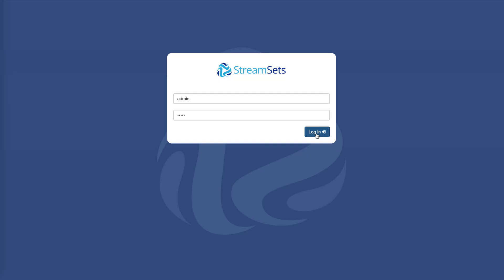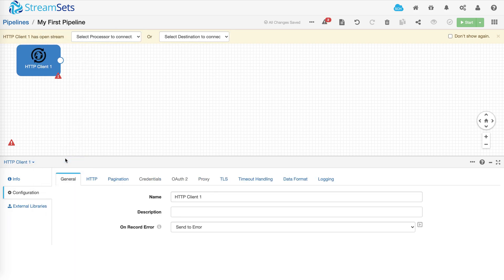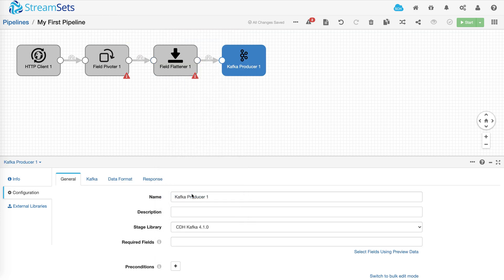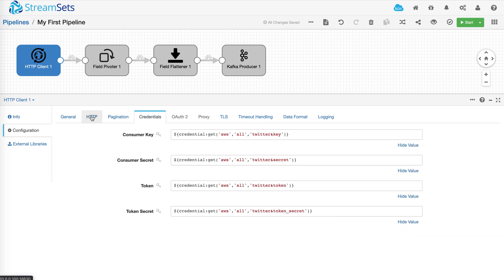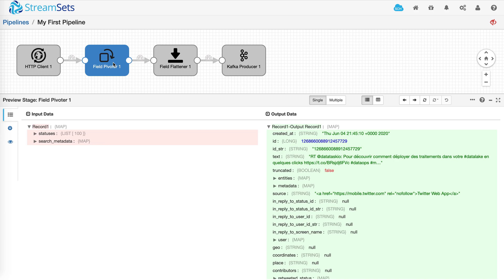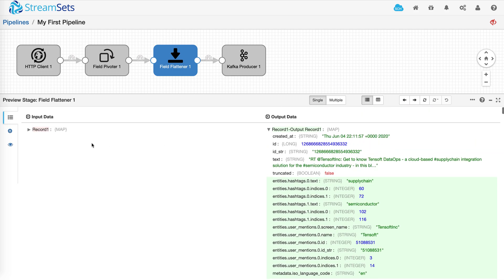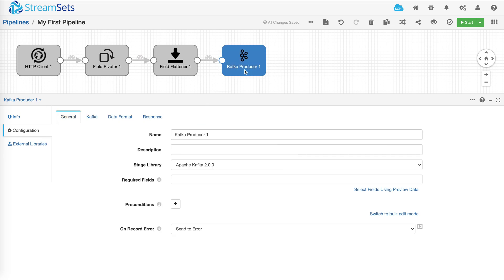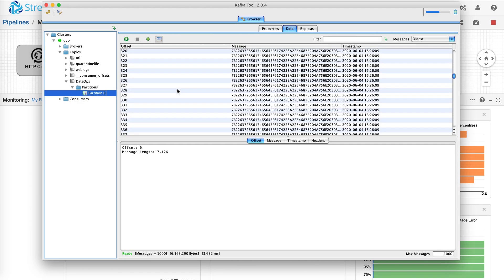How To Build A Streaming Data Pipeline In StreamSets Data Collector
This video demonstrates how to design and build a streaming data pipeline in StreamSets Data Collector. The pipeline is designed to ingest streaming tweets using HTTP Client origin, perform transformations, and send the transformed twitter data to Kafka.

NOTE: This demo assumes you have downloaded the full version ("Full Tarball") of StreamSets Data Collector. If you've downloaded "Core Tarball" and/or don't see a connector shown in this video, please refer to the documentation to install it